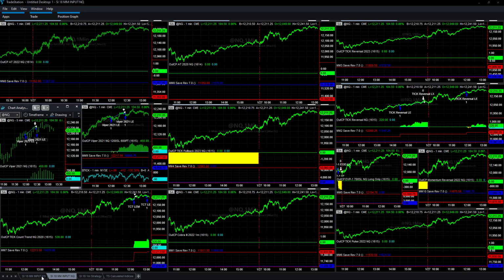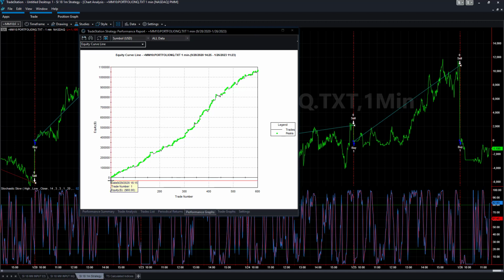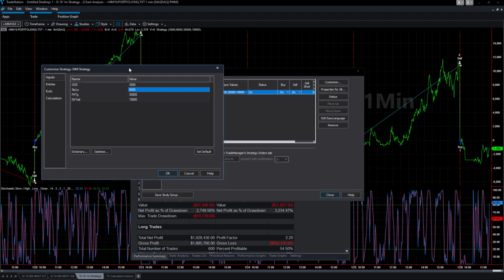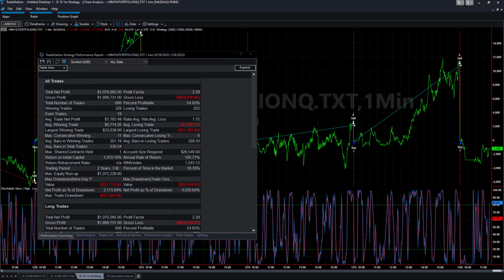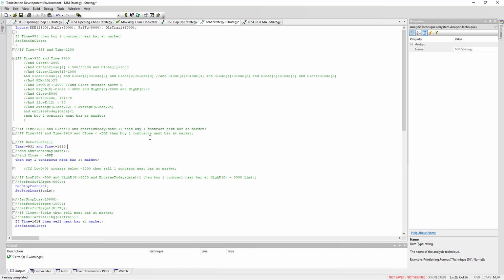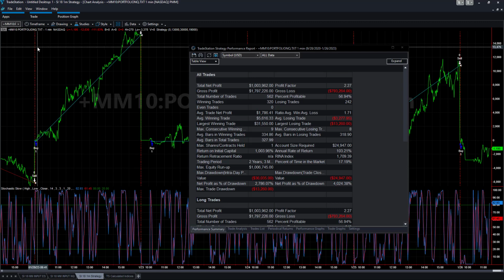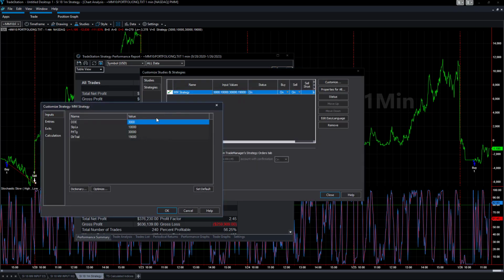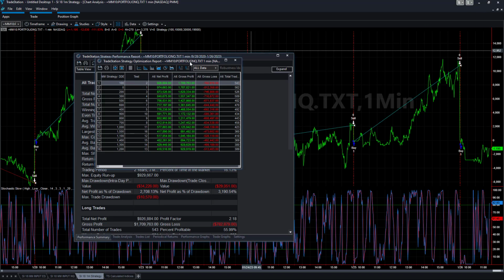Portfolio Money Management Algorithms - Best Portfolio Level Stop Loss for Multiple Strategies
In this video we answer the question "What is the best portfolio stop loss" and "What is the best way to enter a portfolio during a drawdown".

I make these posts and videos to introduce the process and idea of a portfolio money management algorithm stop loss for portfolios of trading systems as well as a record for myself to journal my research.

This setup is based on one minute bars in an algorithmic trading systems portfolio which is basically a combination of multiple automated trading systems.

Each strategy has a stop loss but what if all strategies are going through a drawdown at the same time? Is there a portfolio level stop loss that works best? This is difficult to test and implement. It is easy to pull a number out of the air based on preference or recency bias but if you don't test it, you don't really know what the results would be and if your "common sense" approach makes the portfolio better or worse.

Many times we make observations over 1-2 months and believe those observations are how the market works. Often times, we find that those observations don't represent longer behavior in the market and what we see is based on recency bias. Implementing these short term observations it may work out if it is a new pattern in the market that persists but most of the time, we end up jumping from something that we think will work to something that does not work as well longer term.

In January 2023, we see an incredible bias for the market to go against our strategies almost every day this month during the first hour. Skipping the first hour would work out great in January 2023. Backtesting this longer term tells us that this approach would double our worse case drawdown. We covered this in our video yesterday.

To answer the question, "What is the best stop loss for a portfolio of trading systems", we show the Easylanguage in Tradestation and run the optimization for discovery. We find that using a $13,000 stop loss works the best and the tighter our stop loss, the more we "strangle" and micro manage the portfolio to a point that it is less profitable and can have a higher drawdown since we miss the winning days that help us recover from the losing streaks.

To answer the question, "What is the best way to enter a portfolio on a drawdown", we find that if we wait for a pullback, Draw Down Entry (DDE), then we usually miss the big winners that don't show any adverse excursion.

In conclusion, we don't want to have a stop loss that is too tight and our best solution is to use a stop loss that is near the largest losing day. We can quantify future risk to a $13k daily stop loss if this continues to test out on the dynamic setup (instead of just the static setup). We also don't want to blindly wait every day for a drawdown to enter since there is no way to determine when there will be a big winner that will start out profitable from the very beginning. Many of the best days trade in our favor from the very start. It is possible that we could wait to enter on a drawdown after there has been a runup. Testing this in relation to the runup/drawdown cycle would be a future test.

This is still a work in process and not a final product or solution.